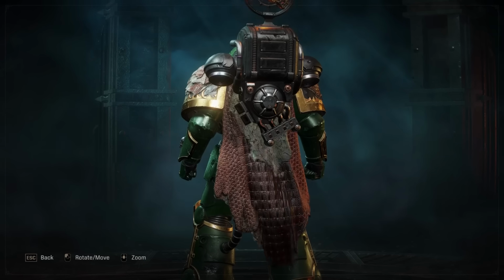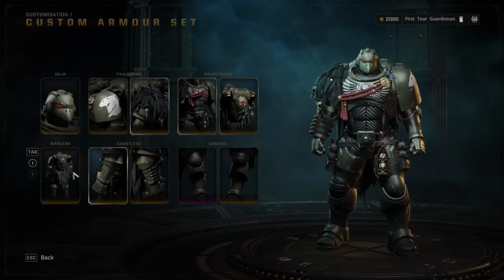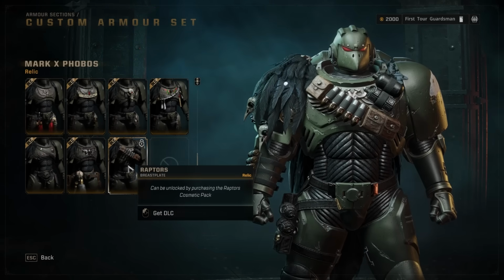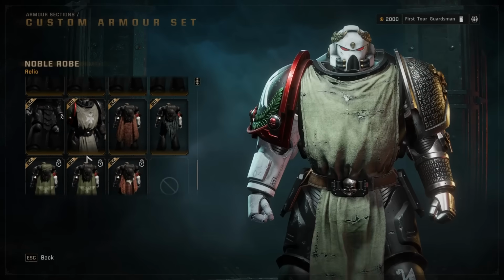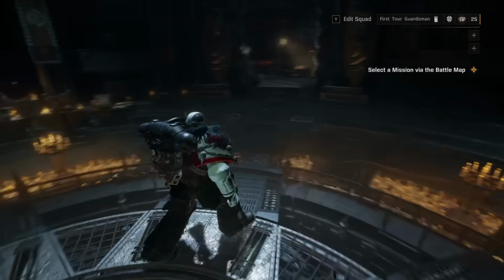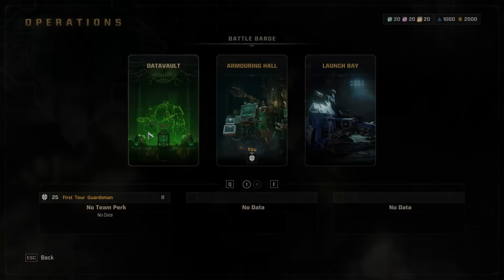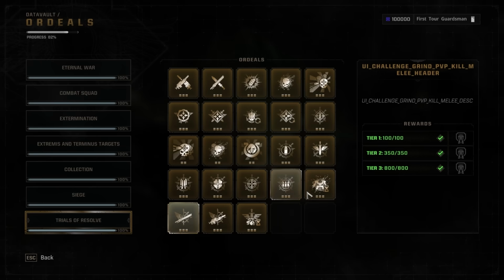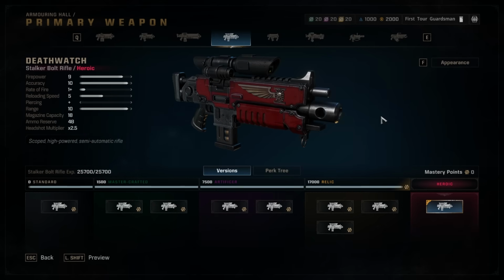EVERY New Cosmetic in Space Marine 2 Patch 14 FULL SHOWCASE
Official Space Marine 2 Forums Can be found here!

If you Want to Support Me Directly Use This Link! ►